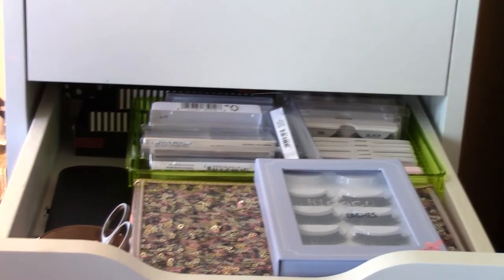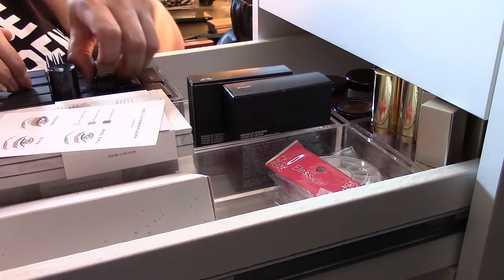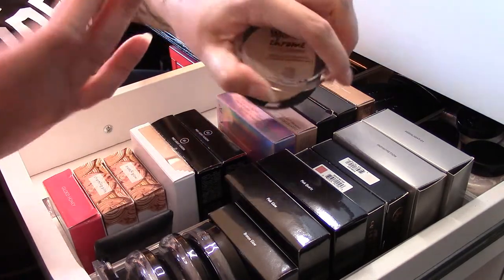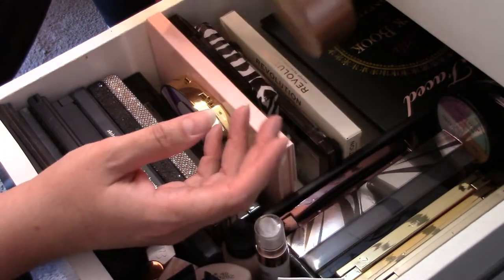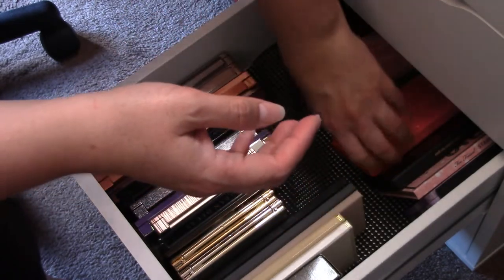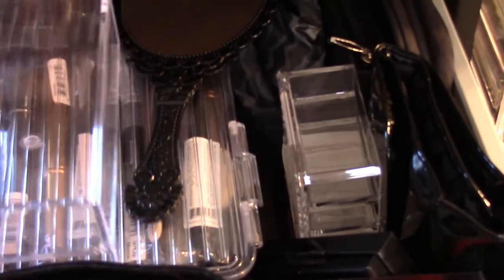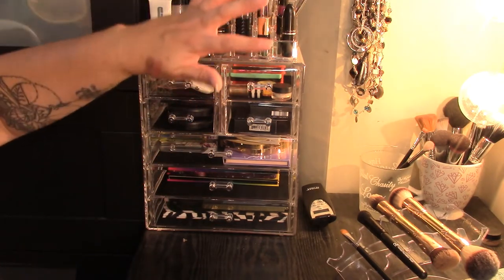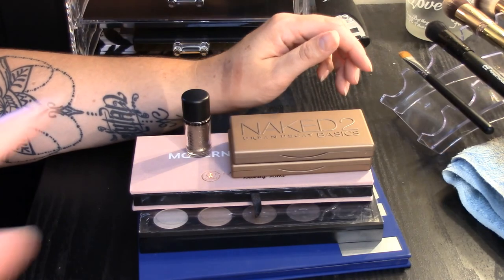Makeup Declutter, Collection video 2020